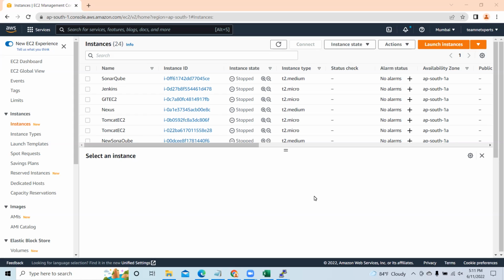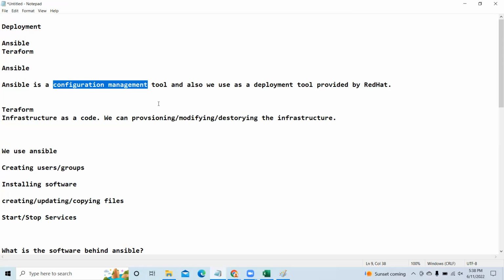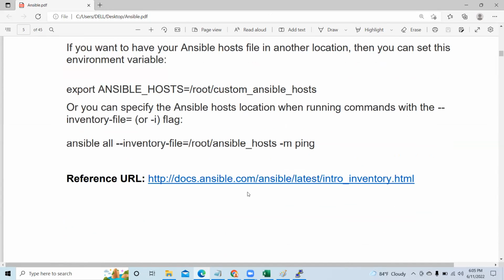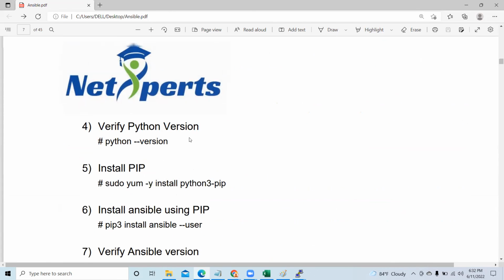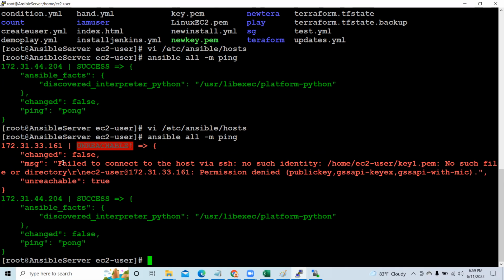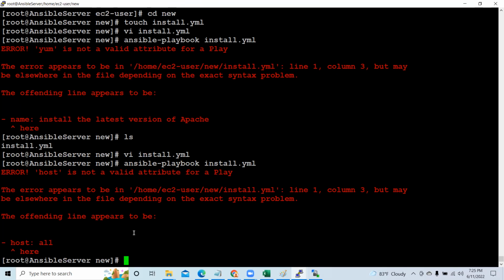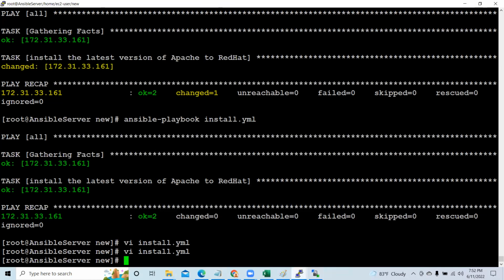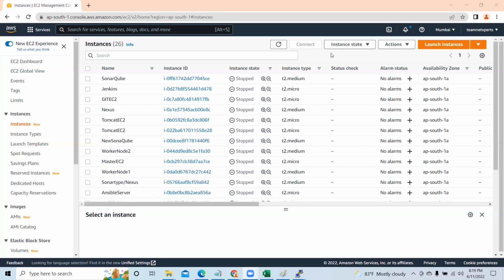DevOps Training | NetXperts | Day 04 | Ansible